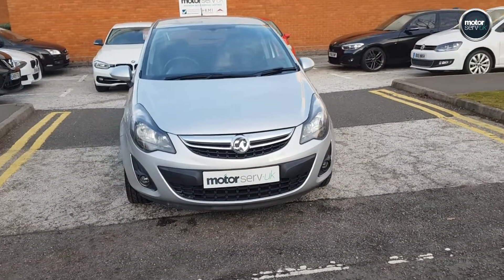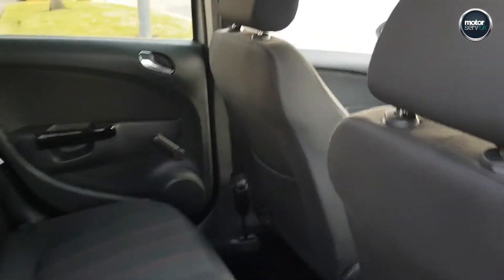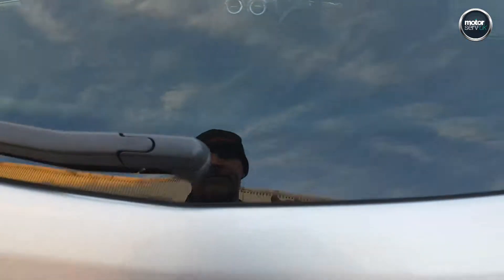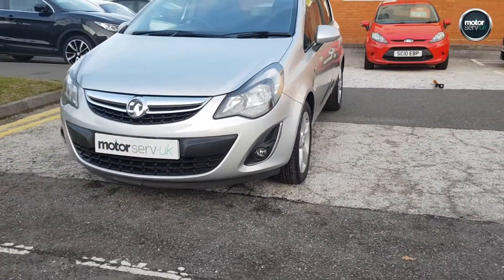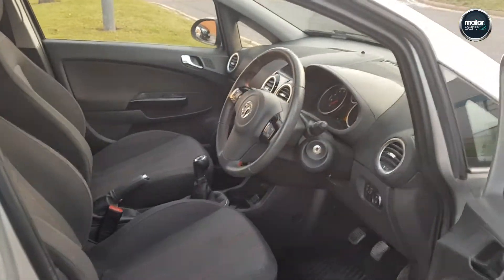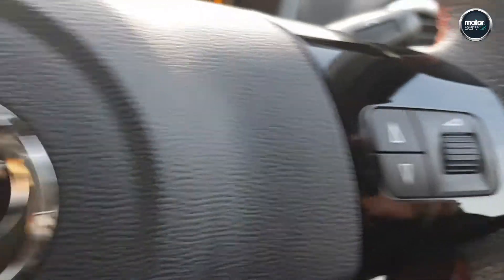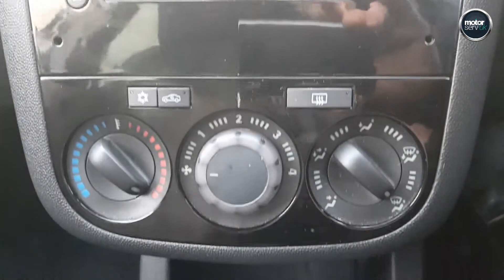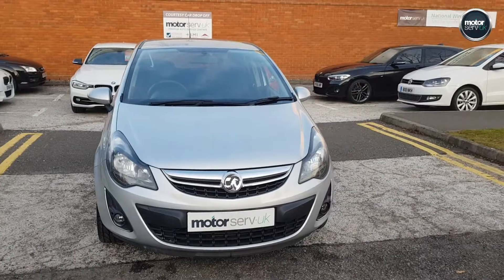2013 13 VAUXHALL CORSA 1 2 SXI AC 5D